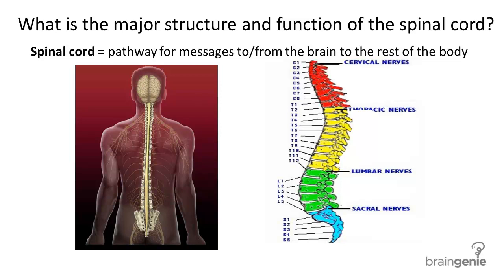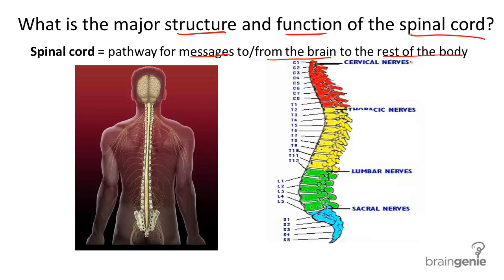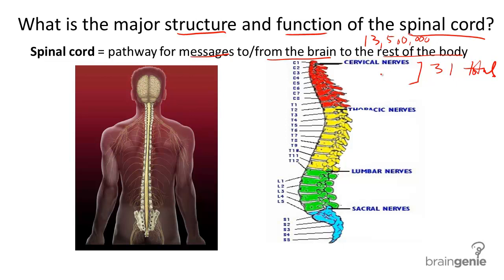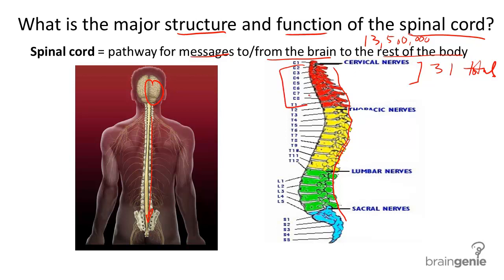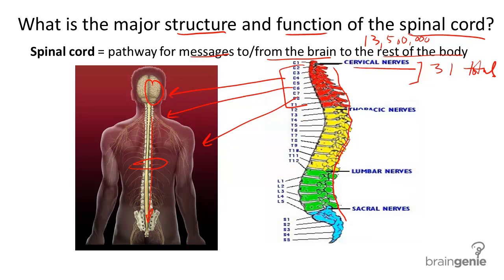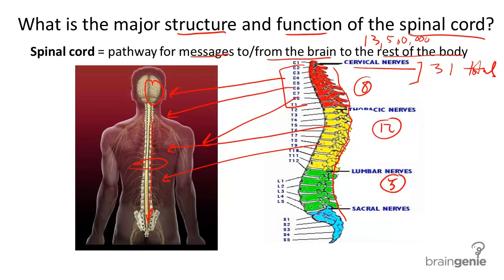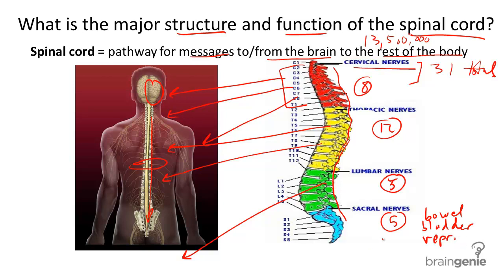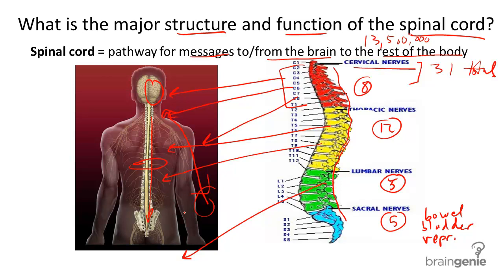8 1 2 The Spinal Cord Structure and Function